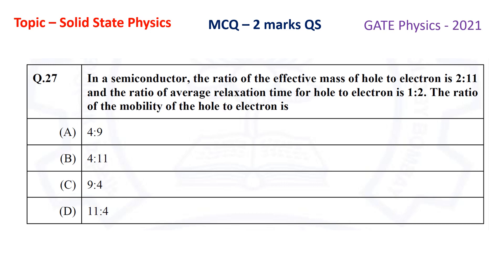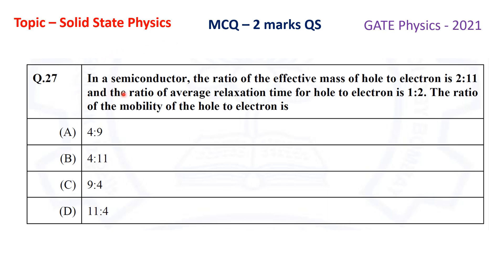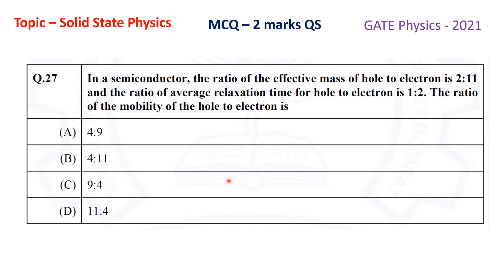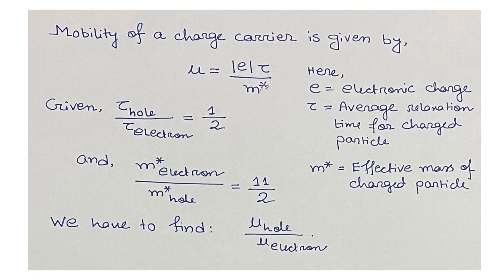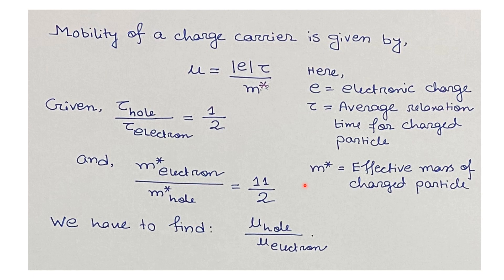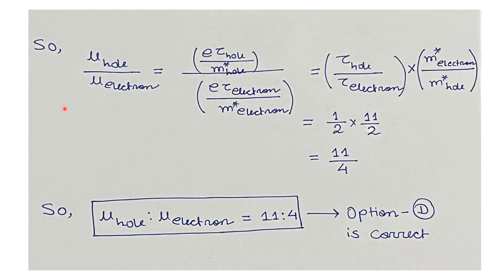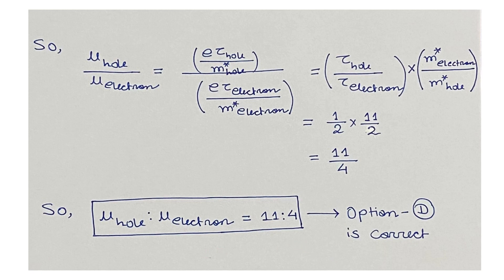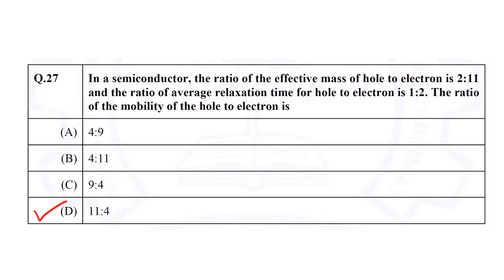Q27 PH 2021